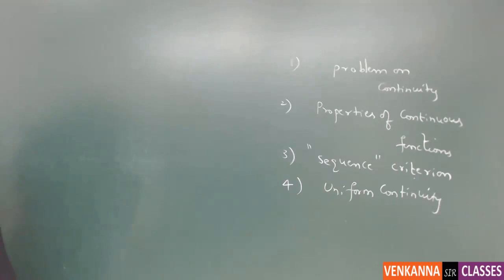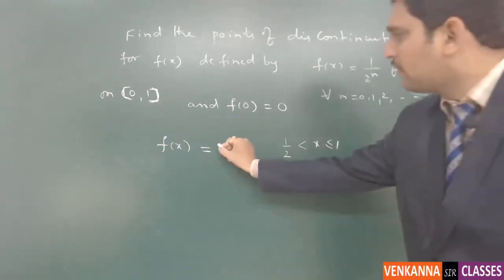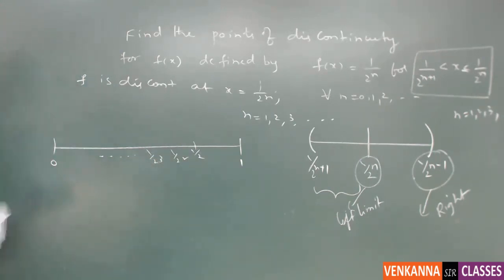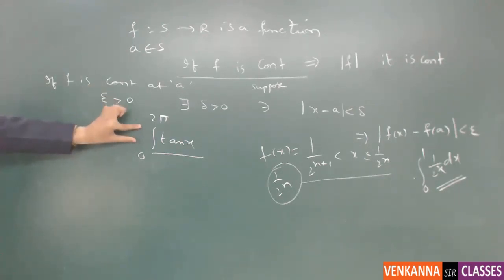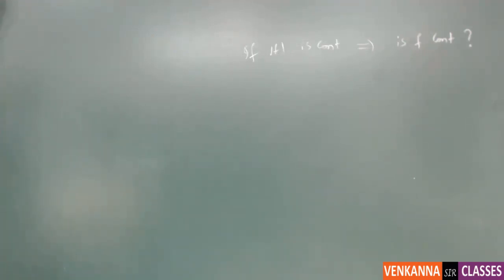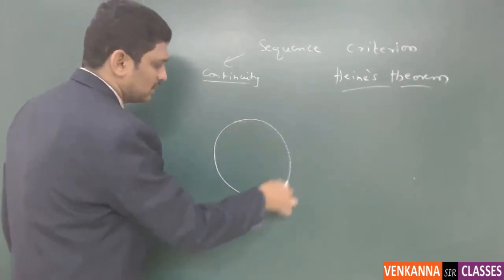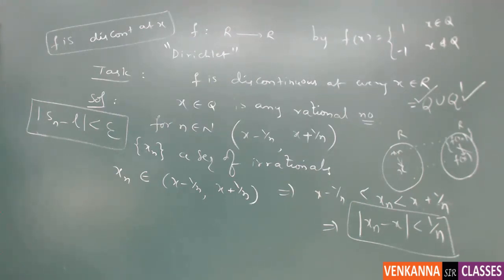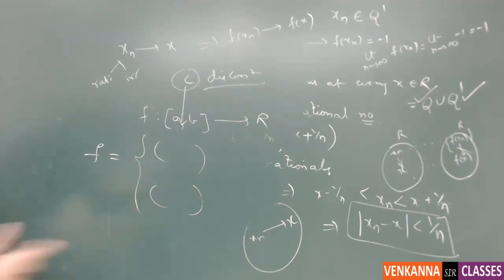Live Class 12